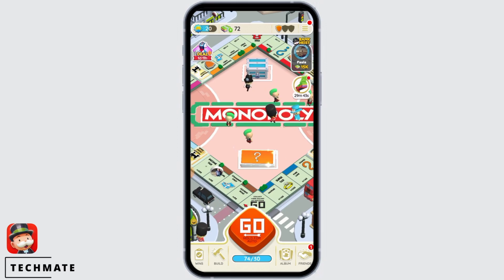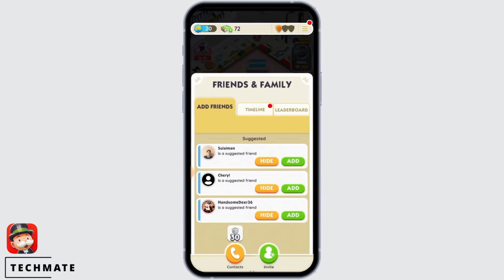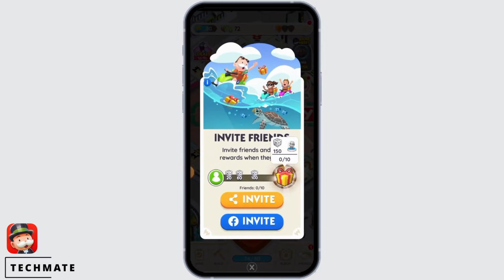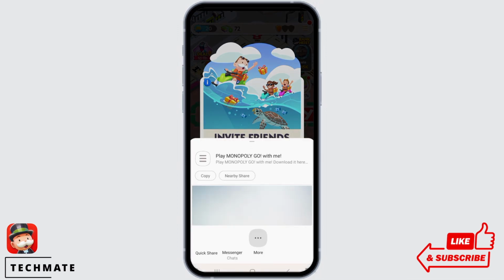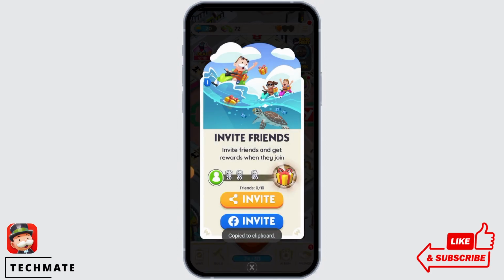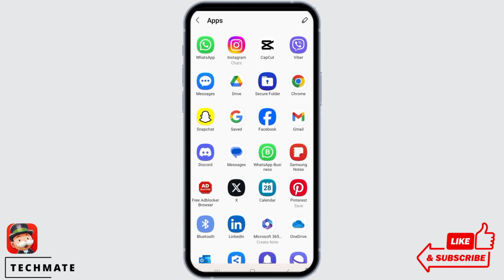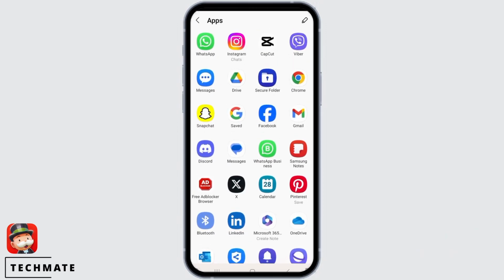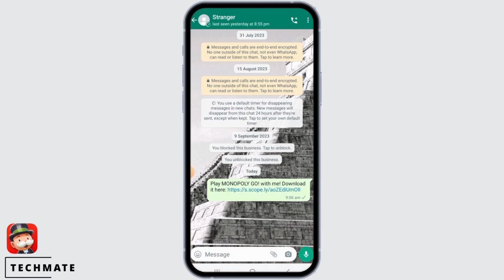How To Send Link On Monopoly Go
Sending a link on Monopoly Go can be a useful way to invite friends to join your game or share your progress. In this quick tutorial, we'll walk you through the simple steps to send a link in Monopoly Go and enjoy a seamless gaming experience.

⏰ 00:00 Introduction:
We'll start by explaining the convenience of sending links in Monopoly Go and how it can enhance your gaming interactions.

⏰ 00:10 Step-by-Step Link Sharing:
Learn how to easily send a link to your friends or fellow players in Monopoly Go. We'll guide you through the process to ensure smooth communication within the game.

By following these straightforward steps, you can easily share links in Monopoly Go and enhance your gaming experience.

Enjoy playing Monopoly Go with friends and make the most of link sharing!